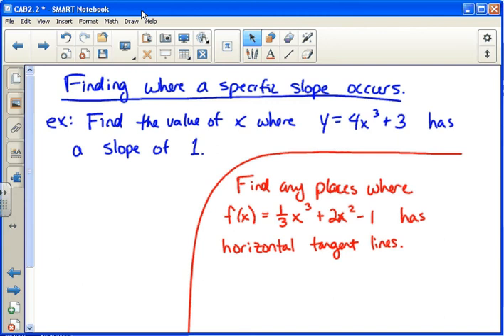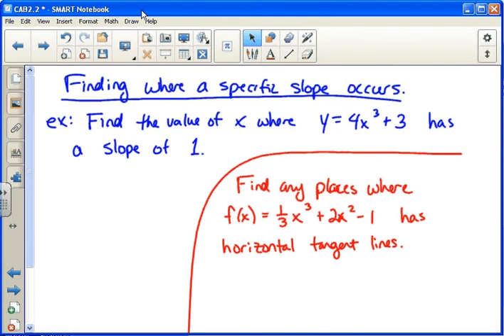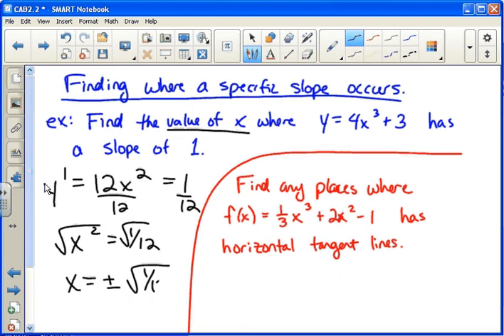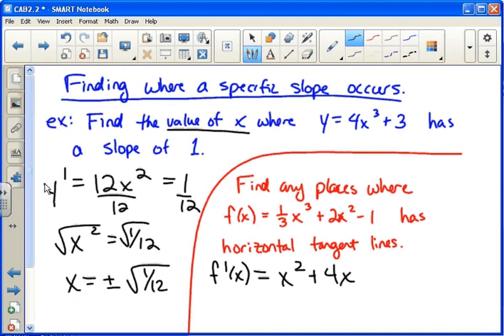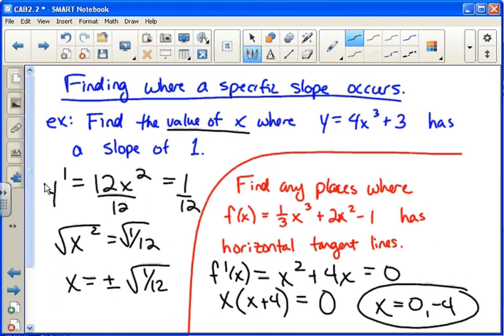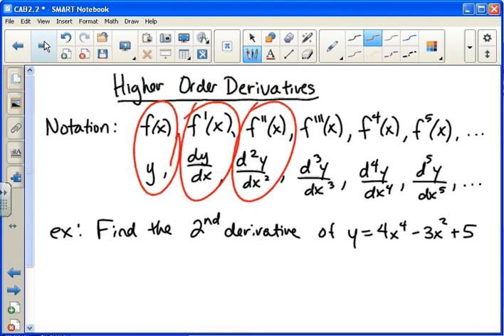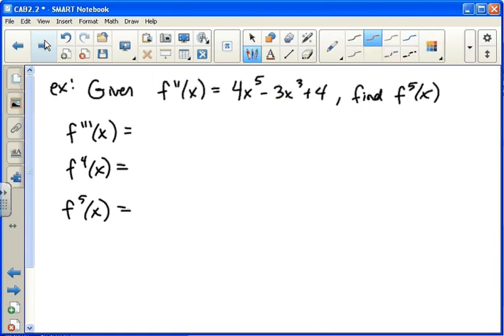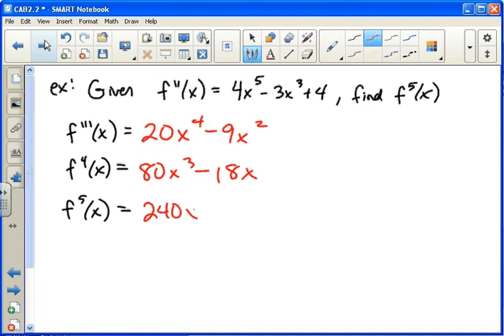Higher Order Derivatives